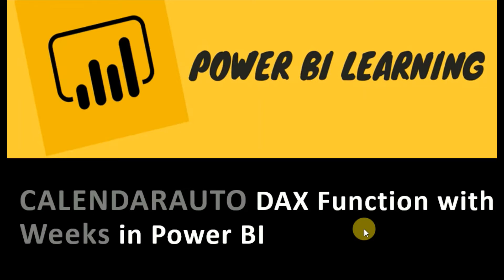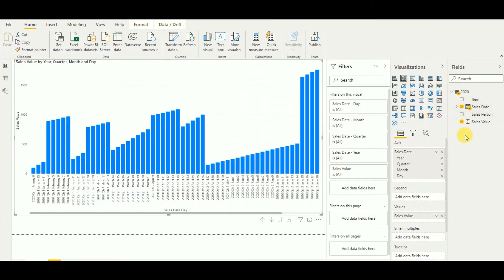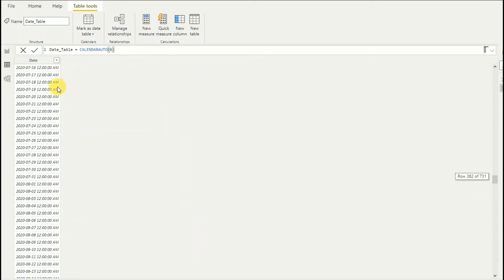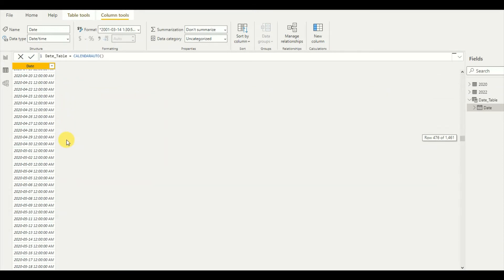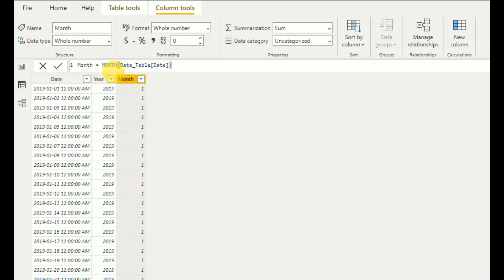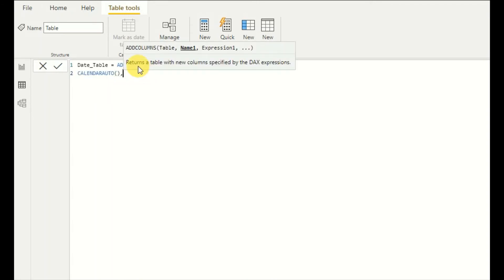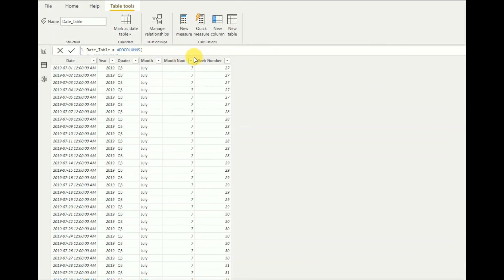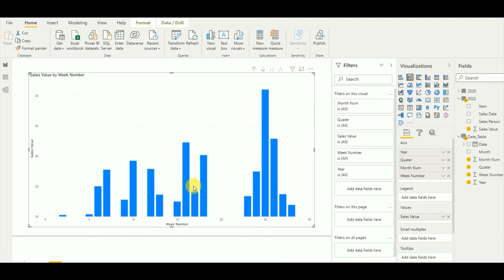Show Weeks in Date Hierarchy using CALENDARAUTO DAX Function - Power BI Tutorial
This tutorial will explain one of the uses of the CALENDARAUTO DAX function and which uses it to enable weeks in the Power BI Date hierarchy.